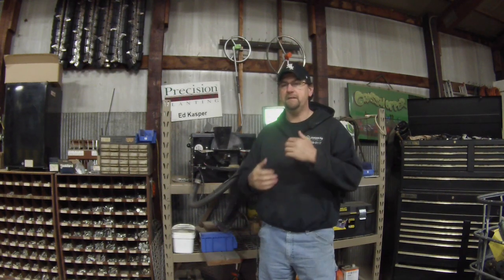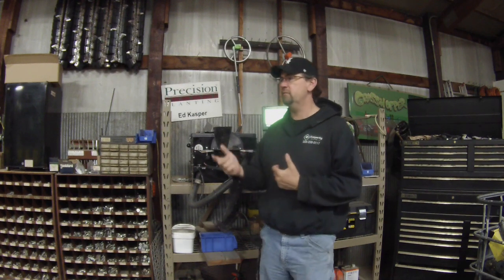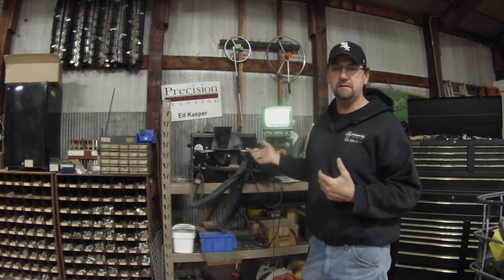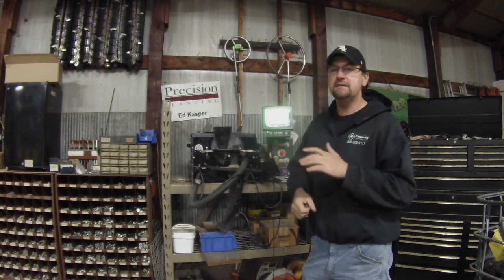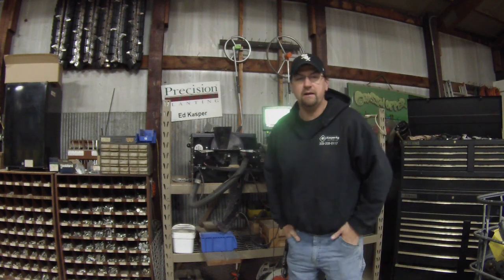Can you plant soybeans with a vSet Classic corn disk?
In the search for better spacing and singulation we tested whether or not we could run soybeans on the test stand through the 27 cell (single row) corn disk. And the answer is yes, yes you can. Keep in mind you have to plant very slowly otherwise you will spin your vDrive motors to the moon and wreck them. Which is a very expensive day in the fields.